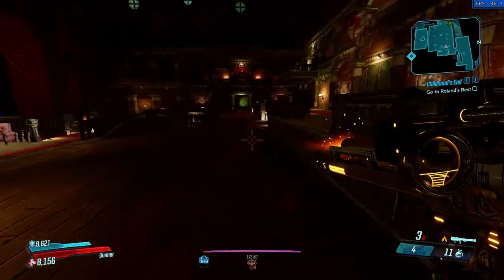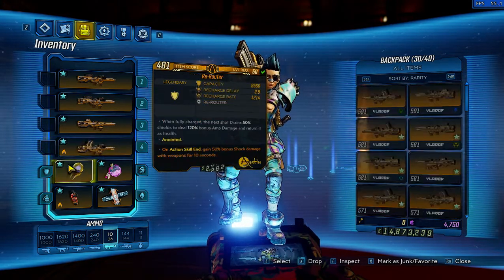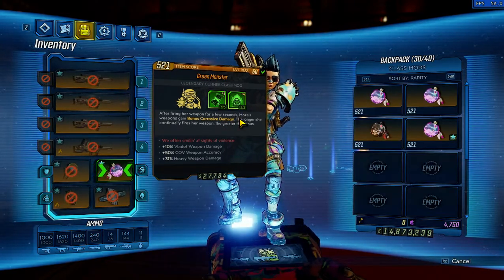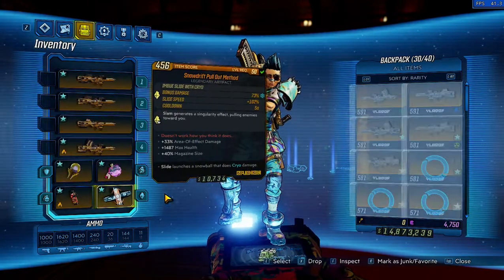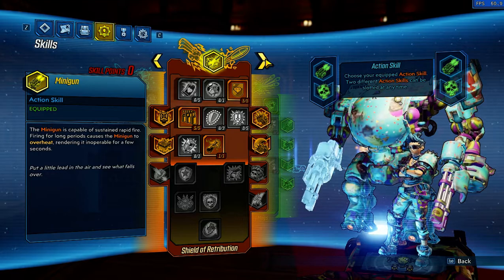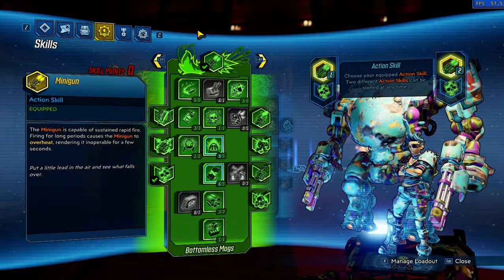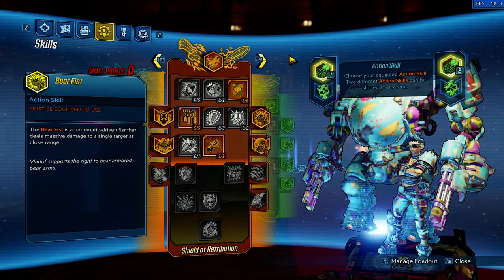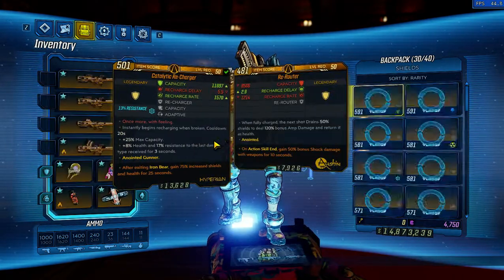More tweaks to ION Moze + Billy M4 1-shots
I go over some more tweaks to the build and show how to use it to 1-shot Billy the Anointed.